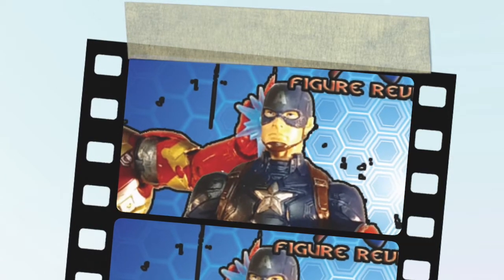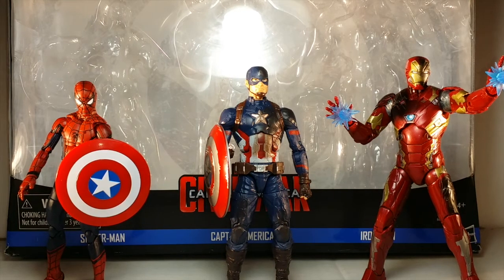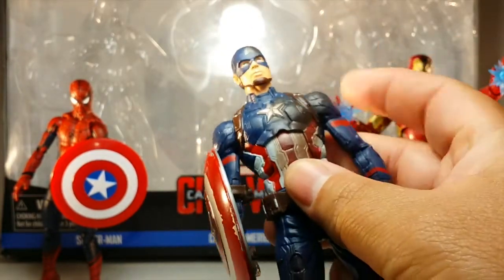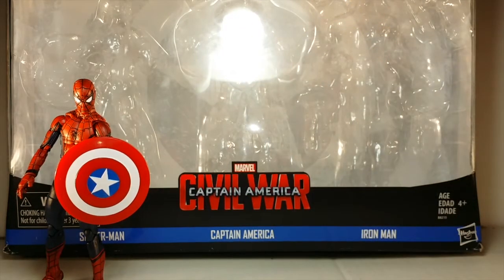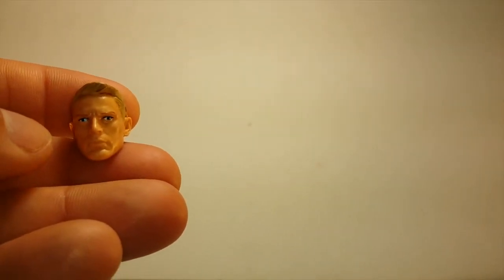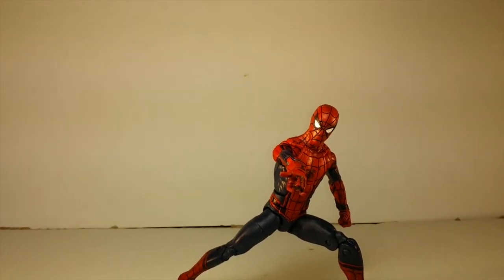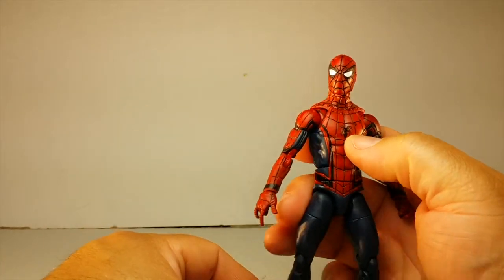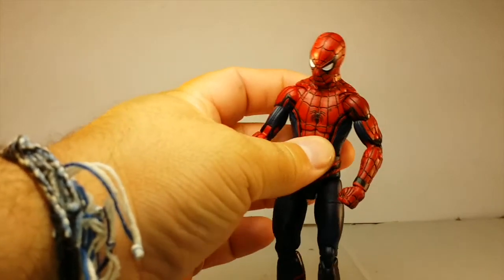Action Figure Review: Marvel Legend Series Civil War 3 Pack